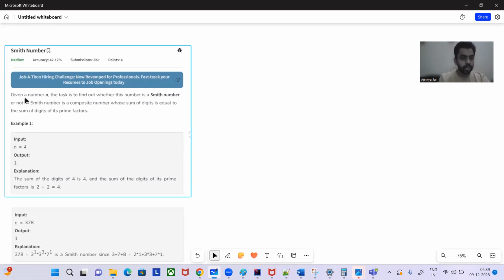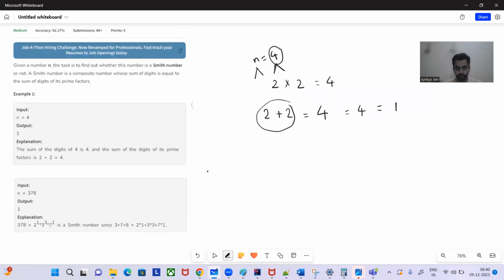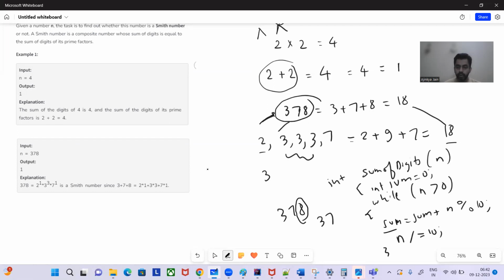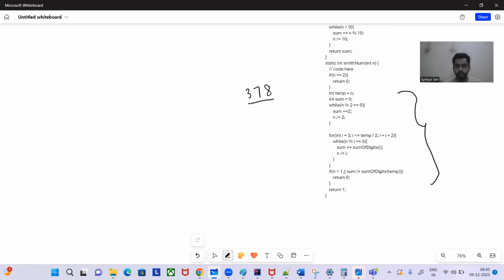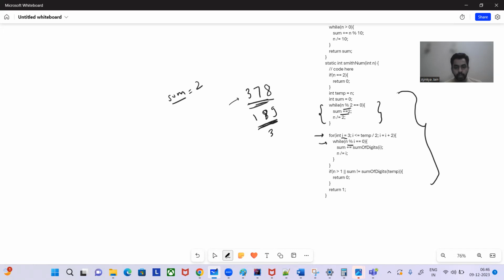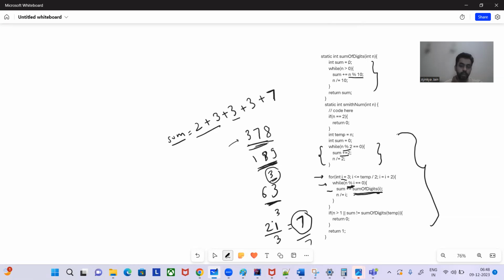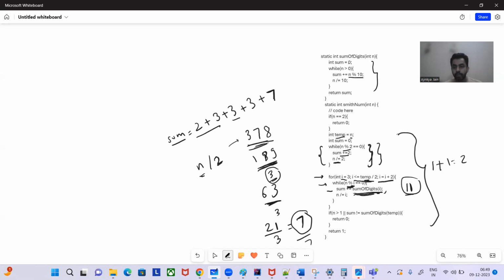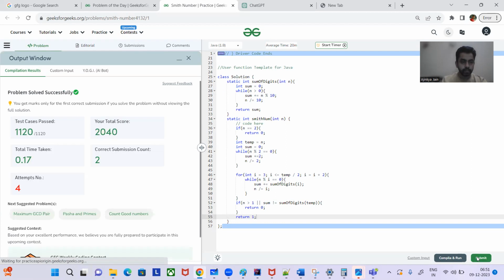Smith Number | GFG POTD | JAVA, CPP | 9th Dec 2023